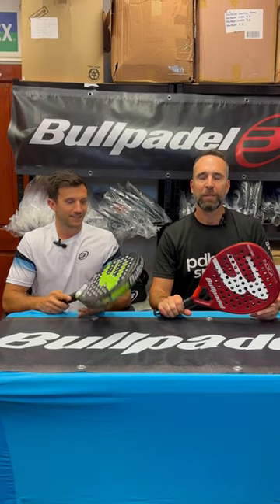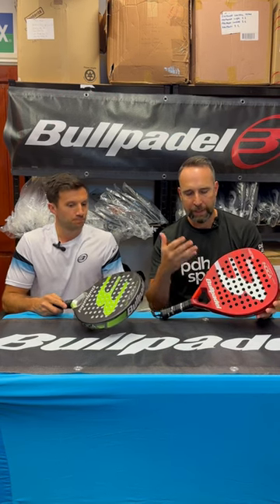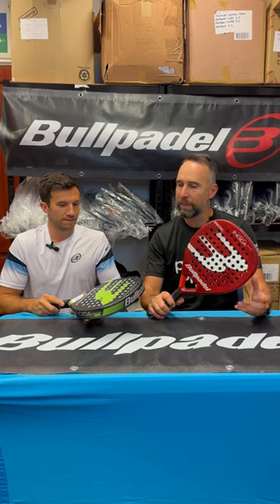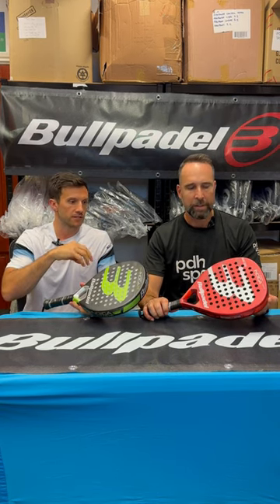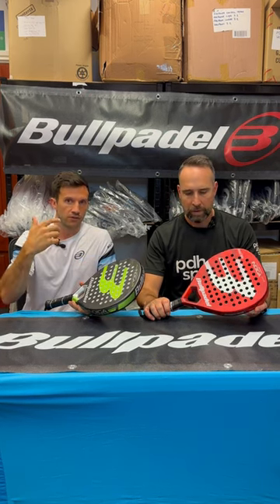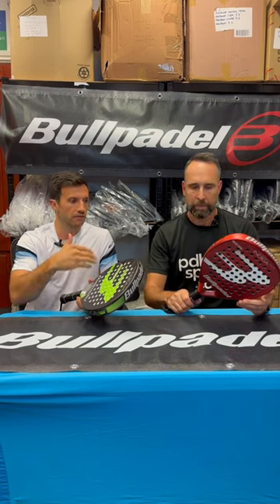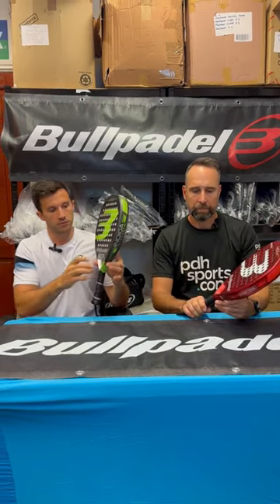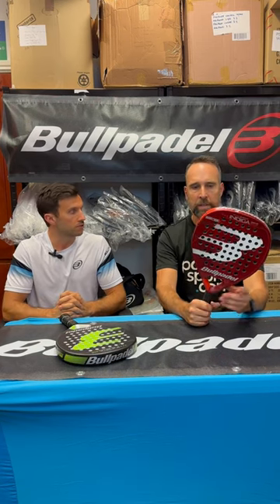Just starting padel? Check out the Bullpadel Indiga range!